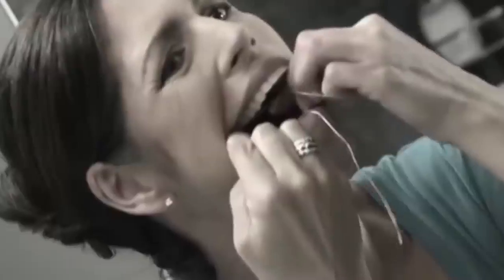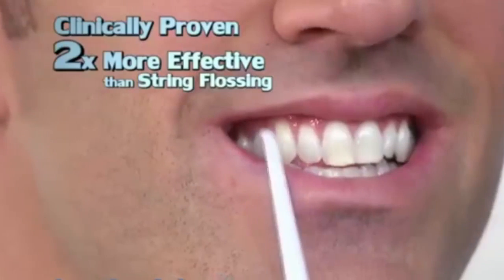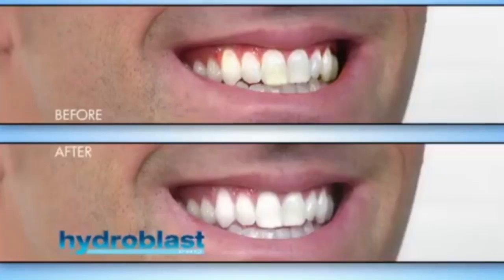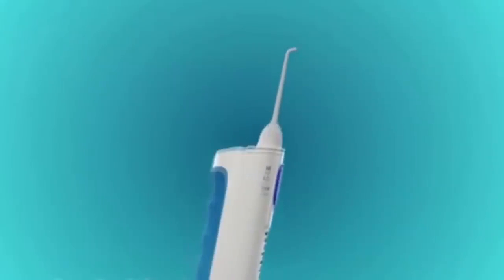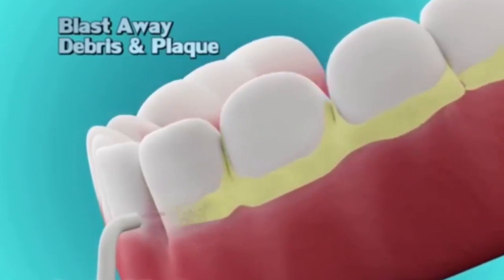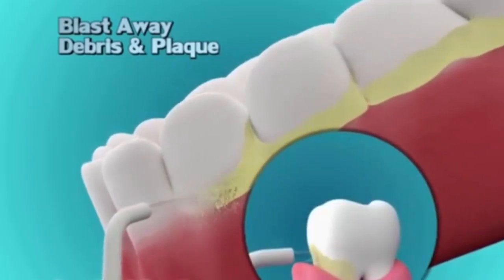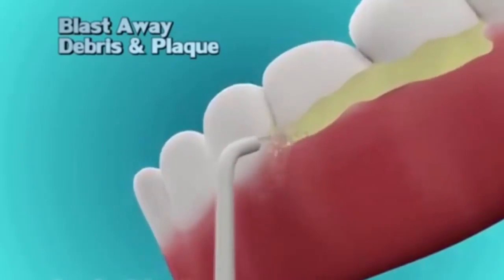TV Hot Sale POWER FLOSS Water Floss